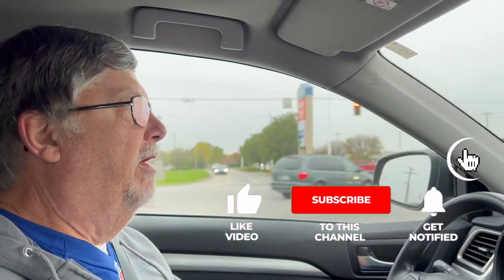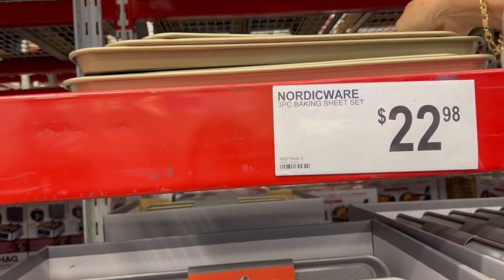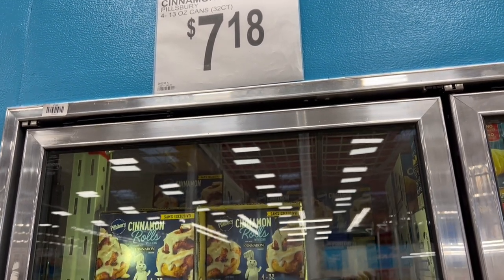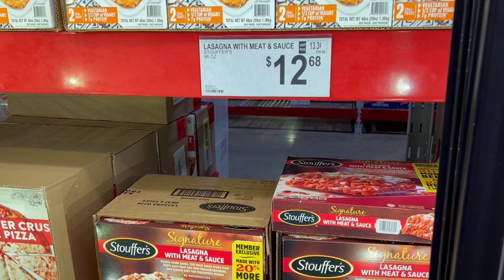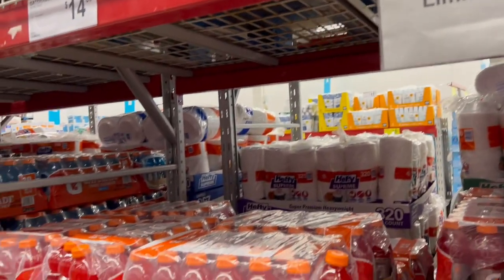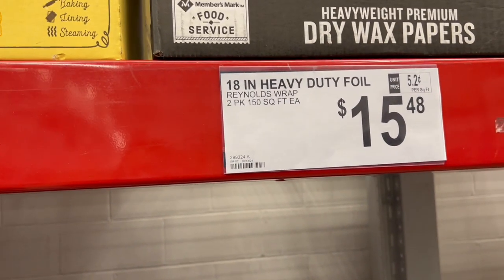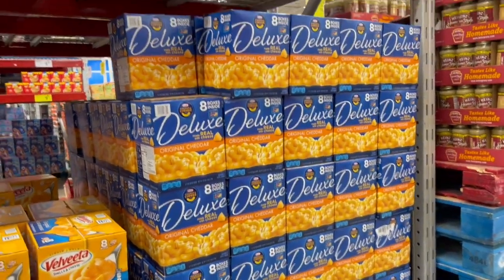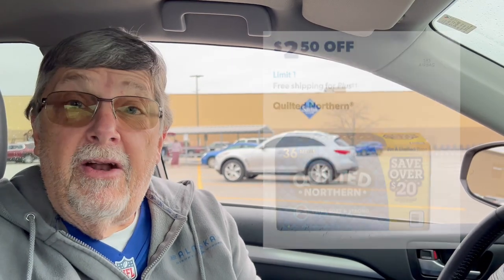What you should BUY on sale at SAM'S CLUB for NOVEMBER 2021 MONTHLY INSTANT SAVINGS COUPON BOOK.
Sam's Club November Member only Instant Savings book is out! We found some items in the November sales flyer that was worth buying. It starts October 27 to November 24, 2021. We highlighted some things that you should buy.

Note: That we are in the state of Indiana and prices may vary based on your location.

Some of the items that are worth buying includes the Reynolds Wrap Aluminum Foil, Marie Callendar's Chicken Pot Pie, Crescent Rolls, Velvetta Mac and Cheese, Quilted Northern Bathroom Tissue, Nordic Ware 3-Piece Nonstick Baking Sheet Set, Stouffers Lasagna and or Baked Ziti, Huggies, Pampers, Raisin Bran Cereal, Quaker Instant Oatmeal Variety Pack and more!